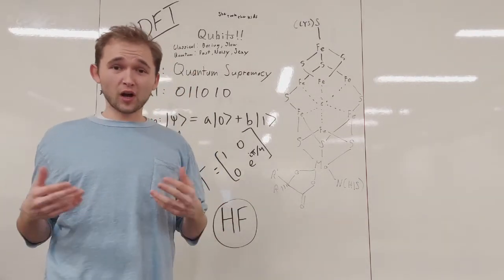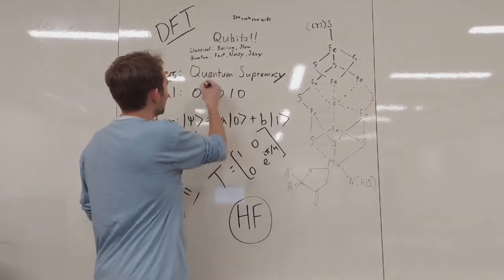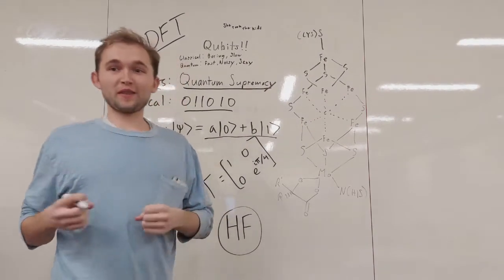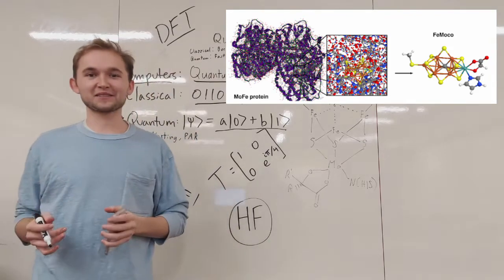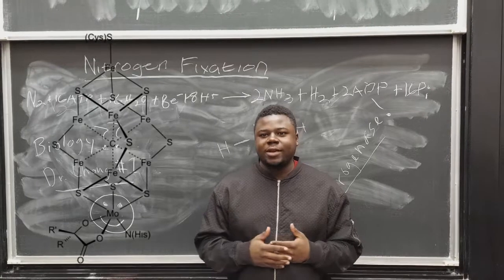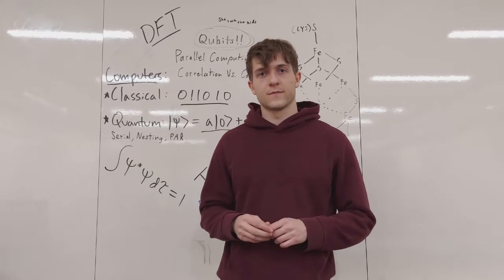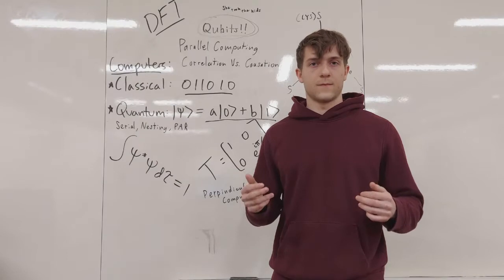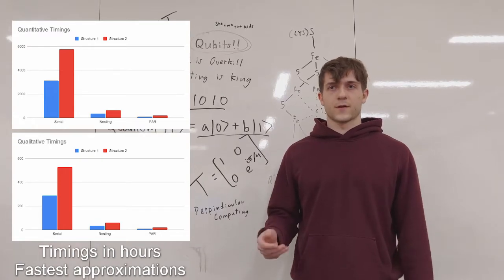Elucidating Reaction Mechanism of Nitrogen Fixation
P Chem 1 final assignment